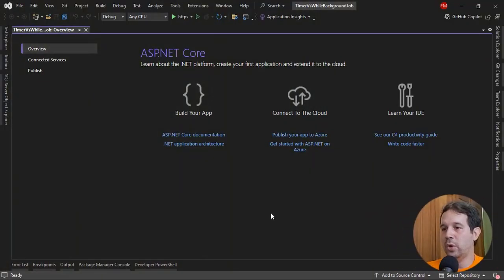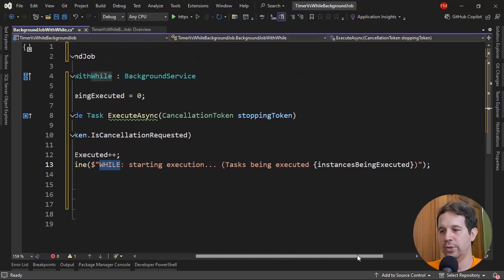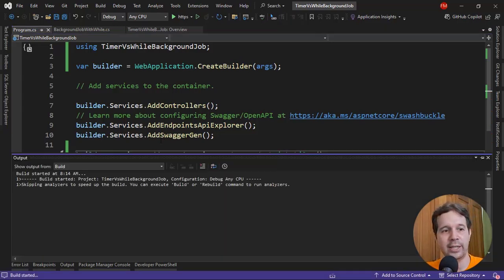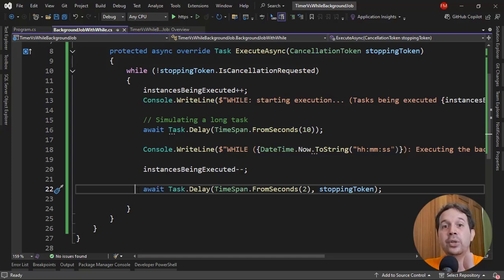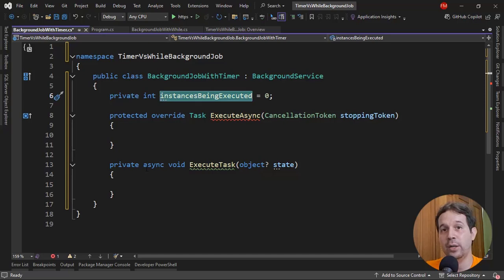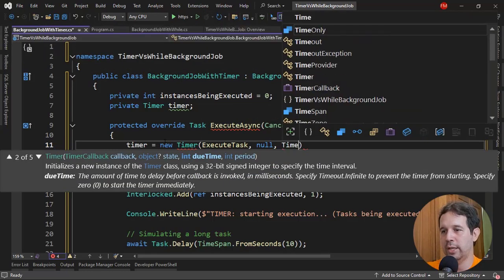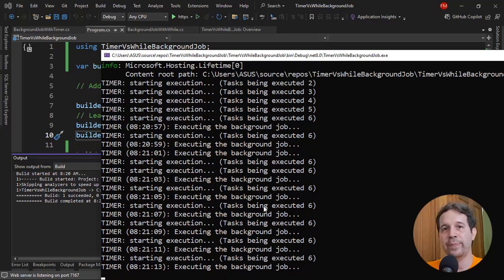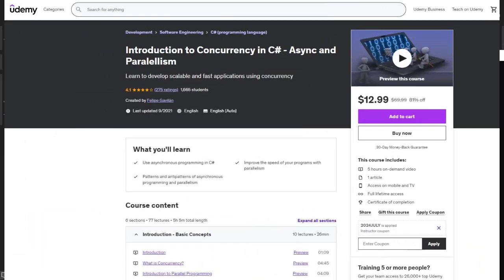Background Jobs in ASP.NET Core - Timer Versus While - What's The Difference?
Complete ASP.NET Core - Minimal APIs with EF Core course with a discount

Let's implement a recurring background job with a Timer and with a While and see the difference.